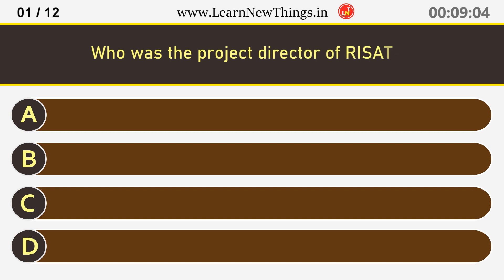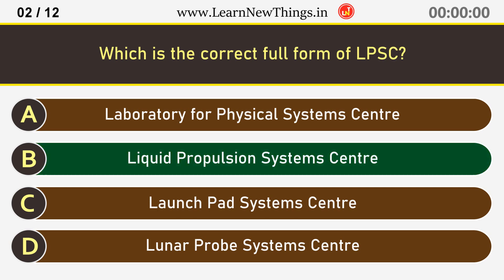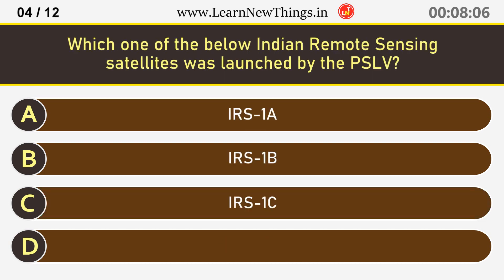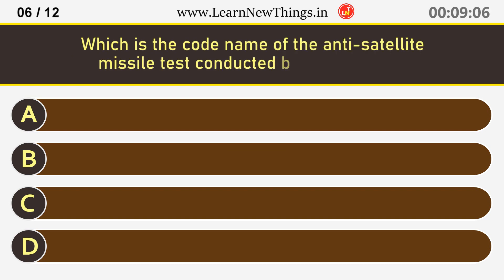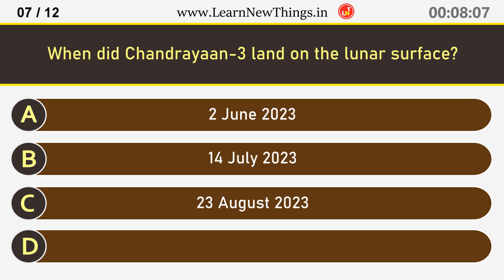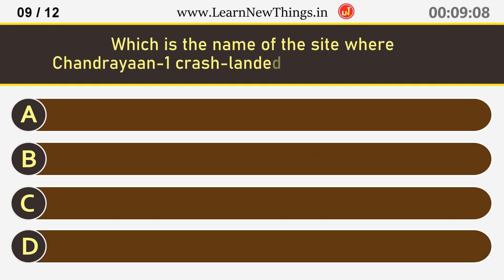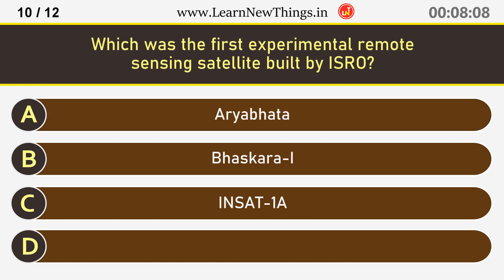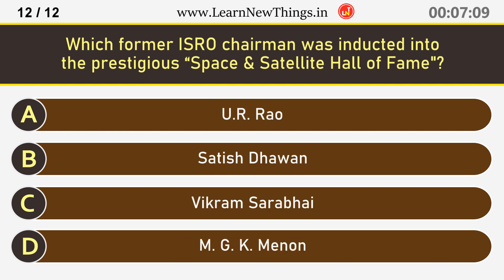ISRO Quiz - Part 7/10 | 12 Questions | Indian Space Research Organisation | India GK Quiz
In this video, 12 important questions about the Indian Space Research Organisation are asked. Below are the questions in the video:

Who was the project director of RISAT-1?
Which is the correct full form of LPSC?
Which was the designed mission life of the Mars Orbiter Mission (MOM)?
Which one of the below Indian Remote Sensing satellites was launched by the PSLV?
Which was the first sounding rocket developed by India?
Which is the code name of the anti-satellite missile test conducted by India in 2019?
When did Chandrayaan-3 land on the lunar surface?
To commemorate Chandrayaan-3's successful landing on the Moon, August 23 is celebrated in India as which one of the below?
Which is the name of the site where Chandrayaan-1 crash-landed on the Moon in 2008?
Which was the first experimental remote sensing satellite built by ISRO?
Which South Korean satellite was launched by ISRO?
Which former ISRO chairman was inducted into the prestigious “Space & Satellite Hall of Fame"?